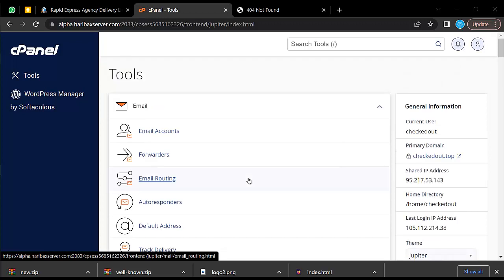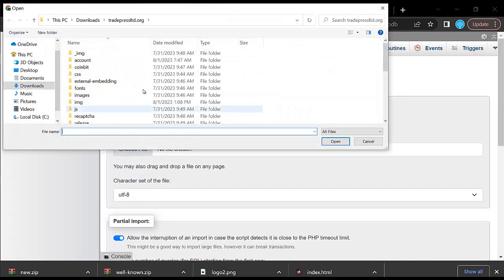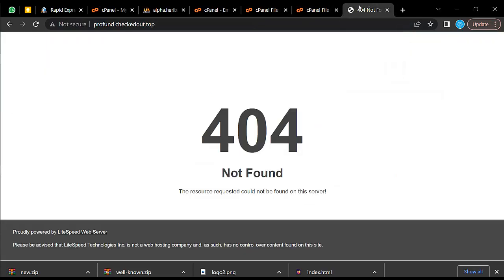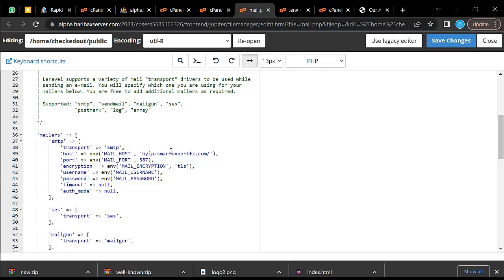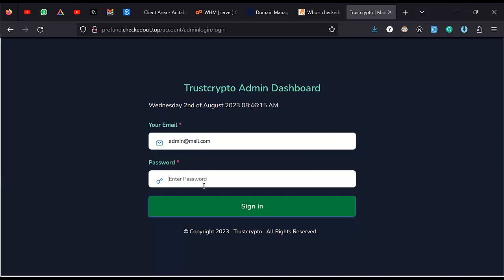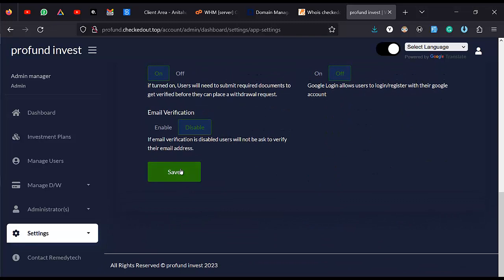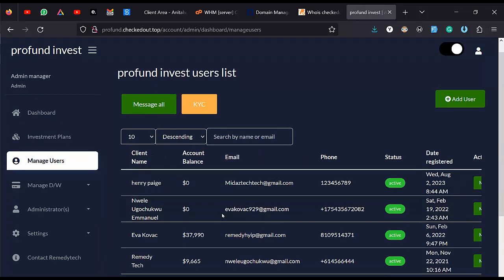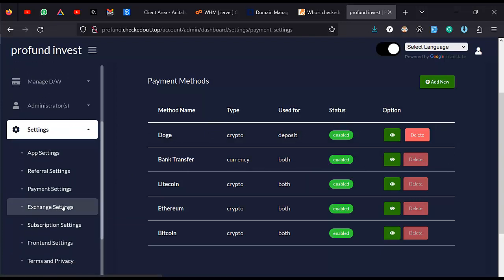How to Design an HYIP Crypto Investment Website With KYC Verification and Email Verification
This Tutorial covers How to Design an HYIP Crypto Investment Website With KYC Verification and Email Verification

👉 Complete solution for a Broker investment platform.
👉 Accounting system to maintain user account balance
👉 Manually Load Users Account
👉 Credit users account
👉 Automatic return of investment
👉 Admin and user profile management with advanced control.
👉  Deposit, withdraw & investment features for investors.
👉  Admin Manual Control of crediting users,
👉  ROI and Bonus Control from the admin
👉  Manage investment schemes with various options.
👉  Advanced settings for Application management.
👉  Simple and friendly frontend
👉  Supports , Bitcoin, Binance coin, USDT, Ethereum and  many more payment methods
👉 Email notification on registration,
👉  Flexible investment plans duration

This Software was built with laravel, php, html and css codes.